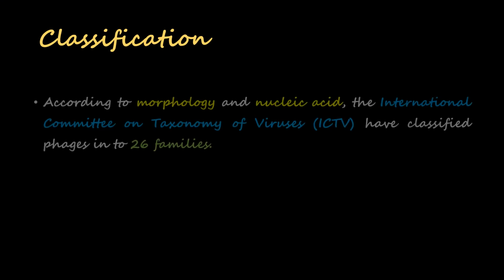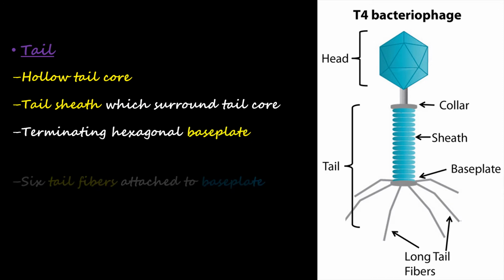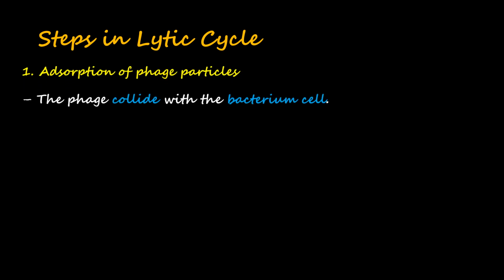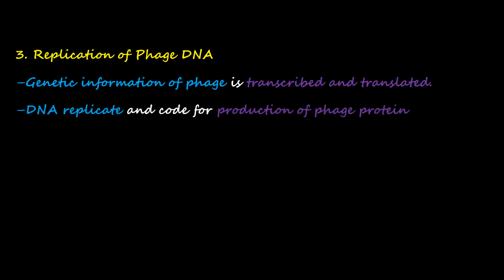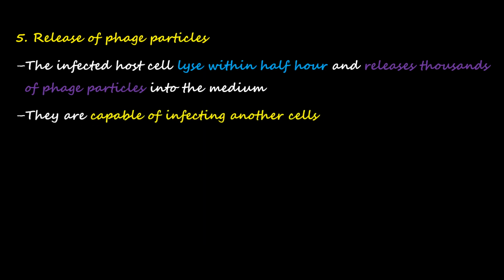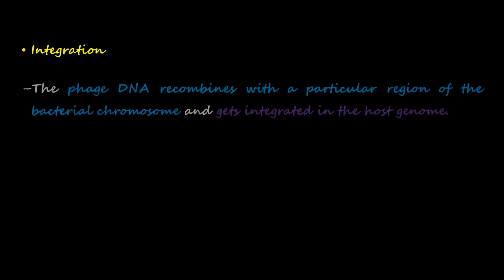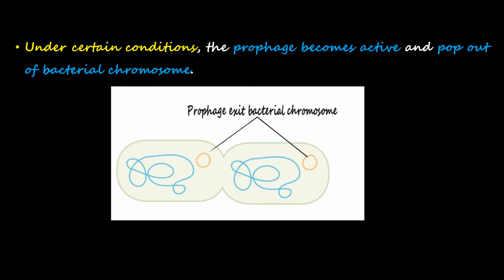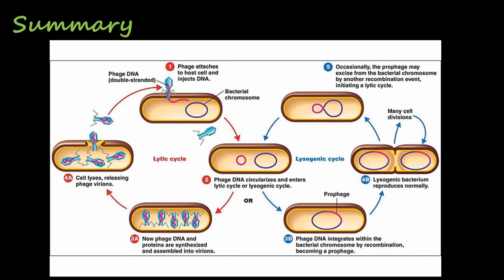MolBio 3 Bacteriophages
Why bacteriophages are model systems in genetics studies? To know more, watch this next video in the series on Molecular Biology!